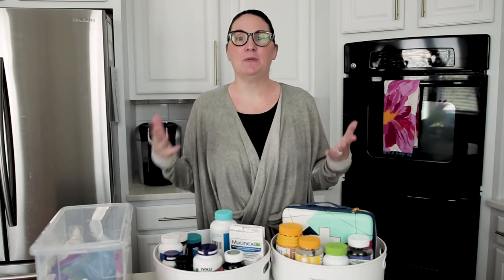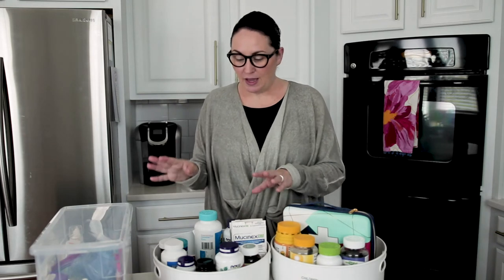Medicine Cabinet Organization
I am answering another question I get often! How do I organize and minimize my medicine cabinet and first aid supplies?